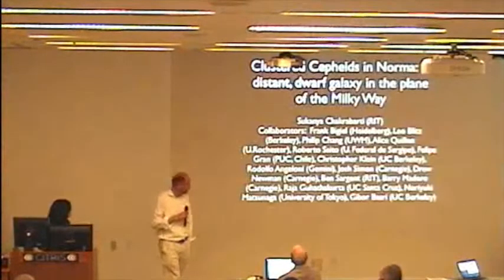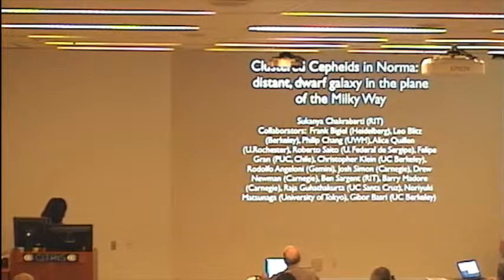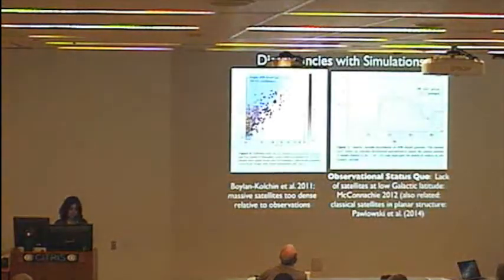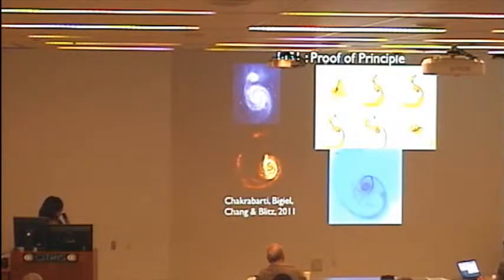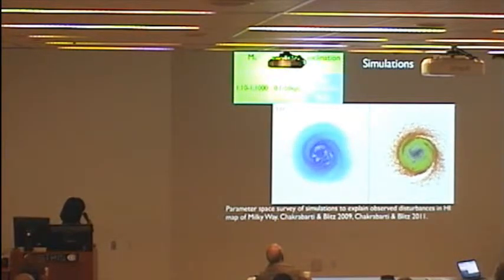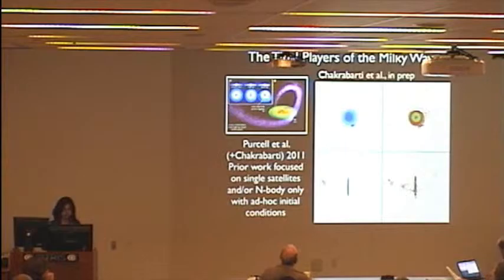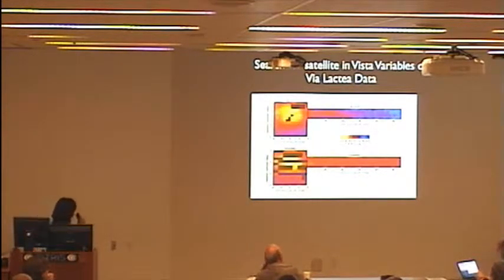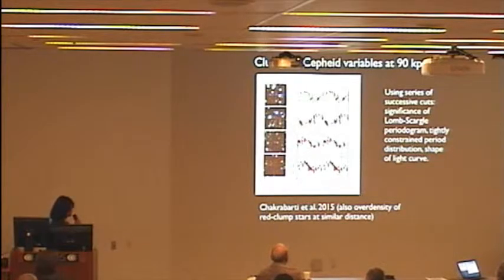Clustered Cepheid Variables 90 kpc from the Galactic Center - Sukanya Chakrabarti